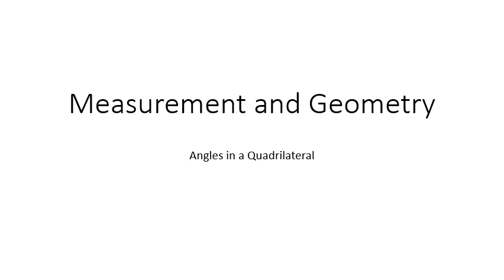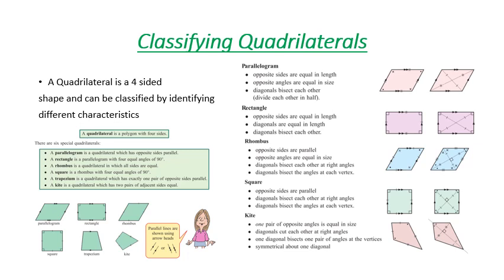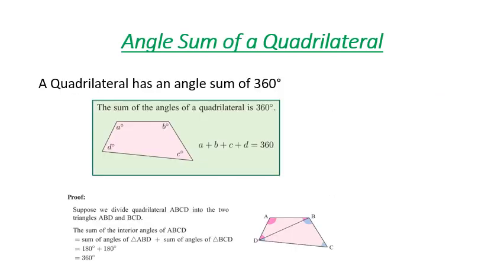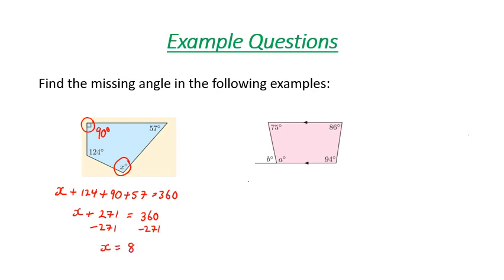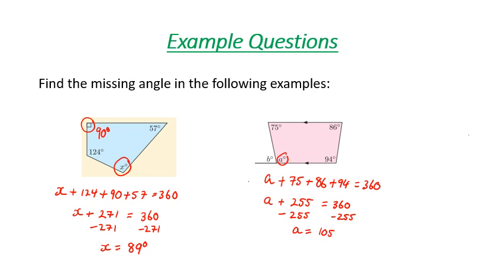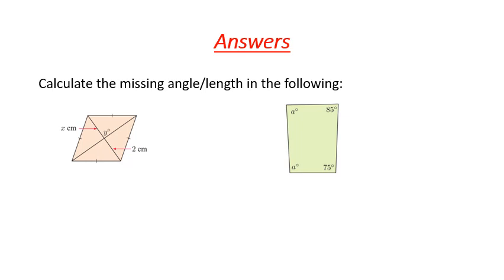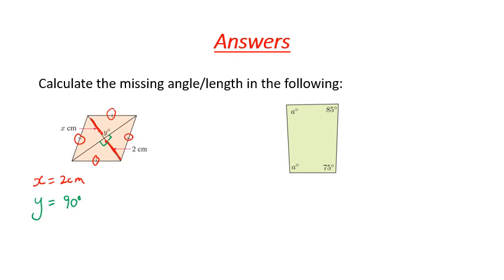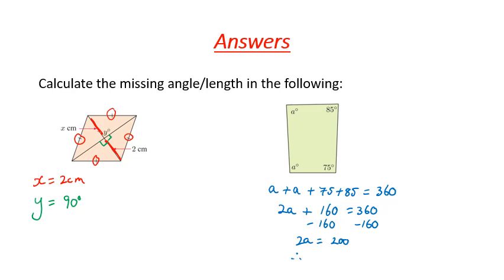angles in a quadrilateral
video tutorial on angles in a quadrilateral